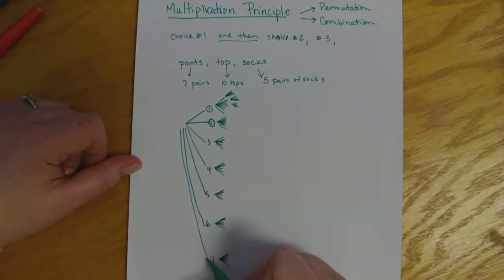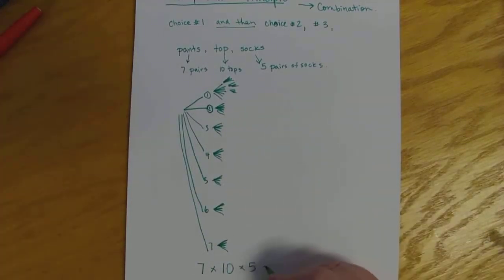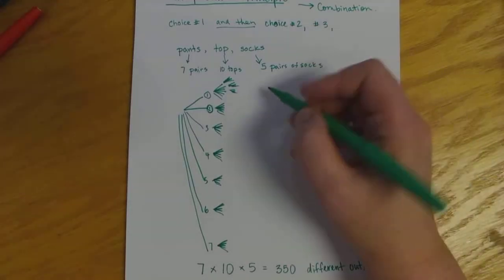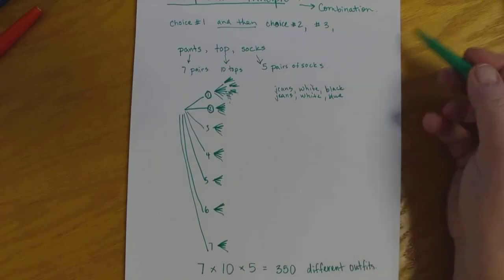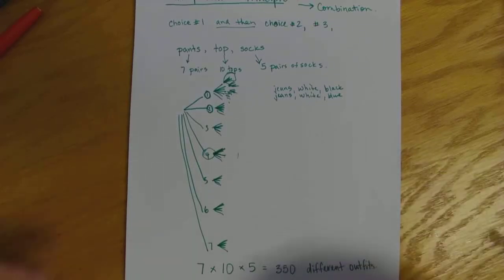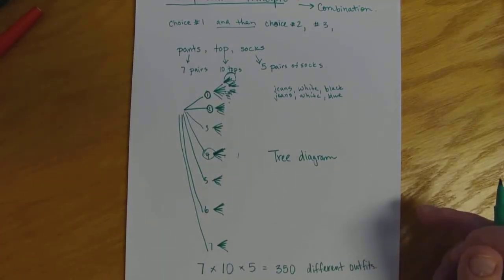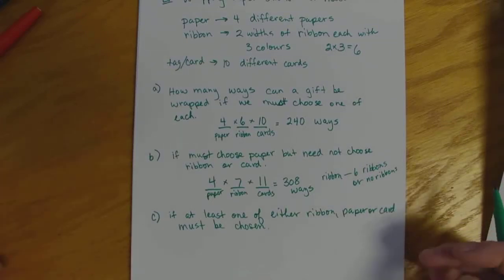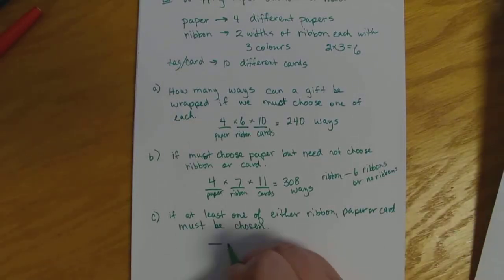multiplication principle part 1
Caroline Purdy
stat2263